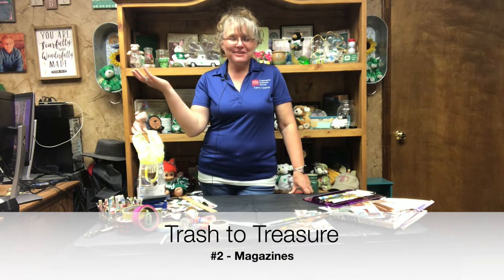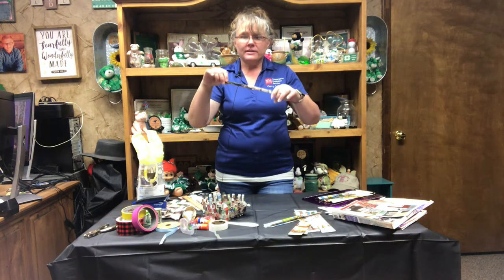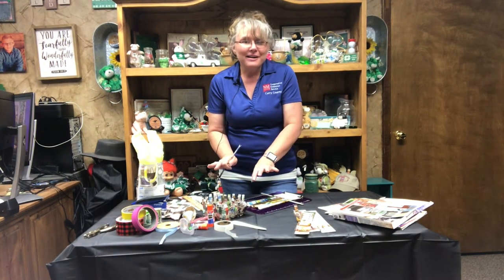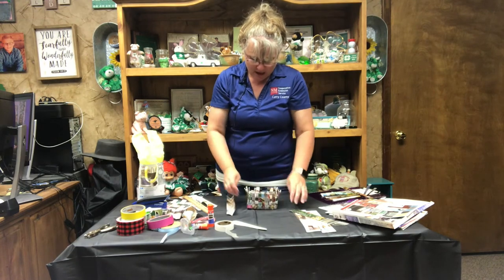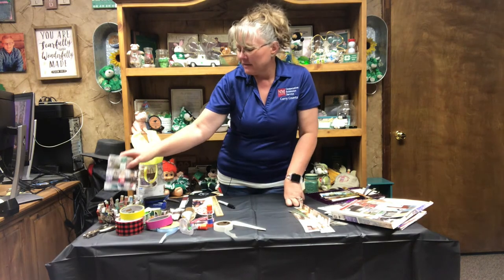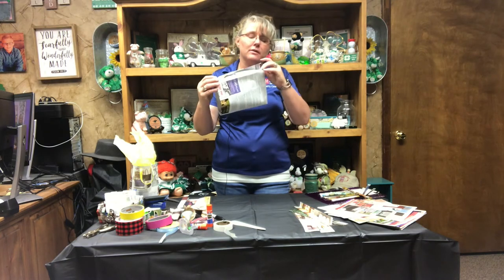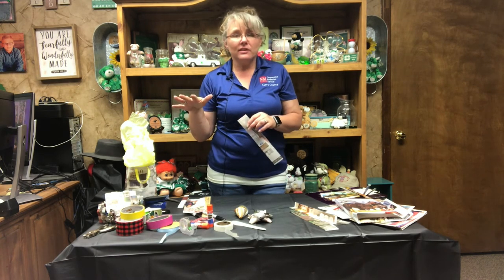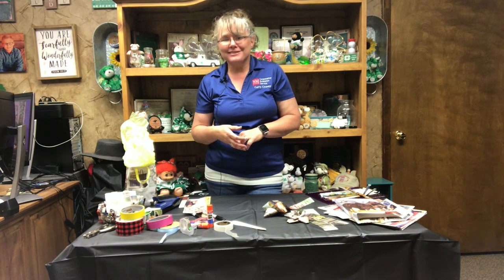Trash to Treasure - #2 Magazines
This series takes everyday objects that we accumulate and makes them into simple, usable items. Whether you are looking for project ideas for the kiddos or fun things to add to your personal space, these projects offer an inexpensive option. Everyone receives mail order catalogs or magazines, at least from time to time. What if you could use those colorful pages to make and useful items instead of simply trashing them. Here are a few ideas for putting those paper items to use.